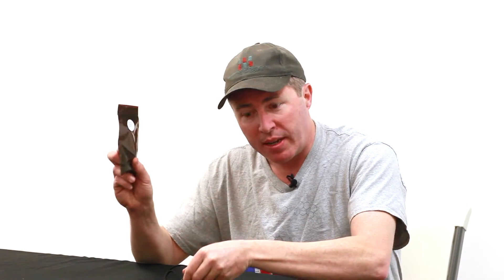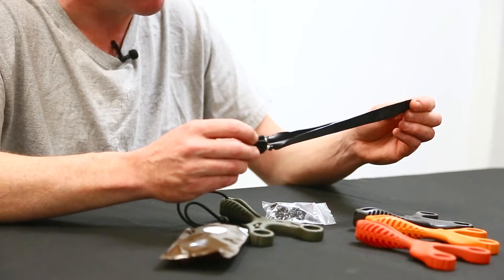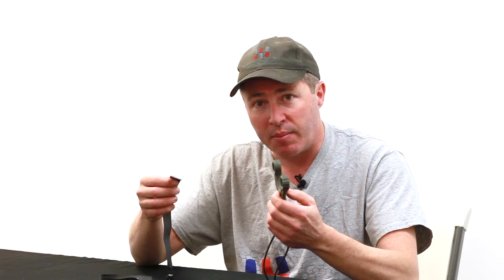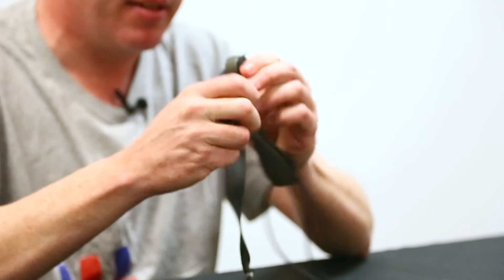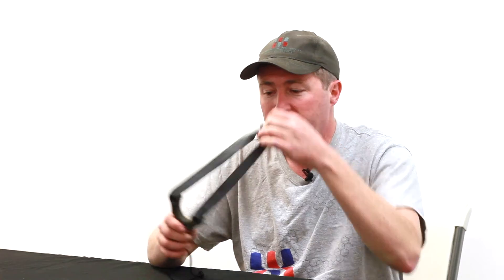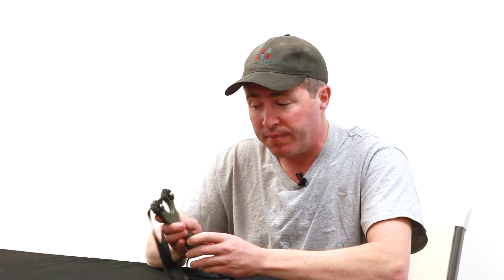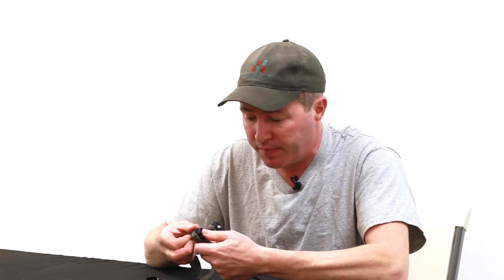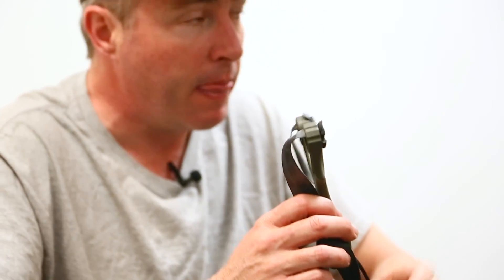Axiom Ocularis™ Slingshot Owners Manual. Learn how to operate and succeed with your Axiom slingshot!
The Axiom Ocularis Owners Manual.

In this video Nathan goes over everything you need to know to go from unboxing your new slingshot to getting it ready to shoot.

The Ocularis™ band attachment system could not be simpler, more versatile, or more accommodating to different shooters. Whatever your shooting style, the Ocularis™ band attachment system has you covered.

Watch this video to make sure you are setting up your new slingshot correctly. It's simple, but you need to make sure you're doing right! One set up correctly, your slingshot will give you years of fun, enjoyment, and success.